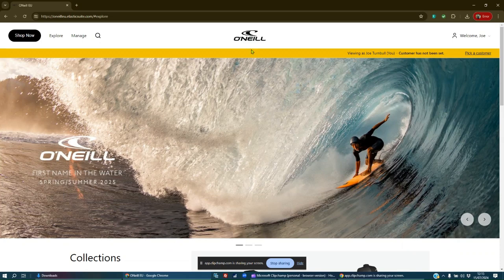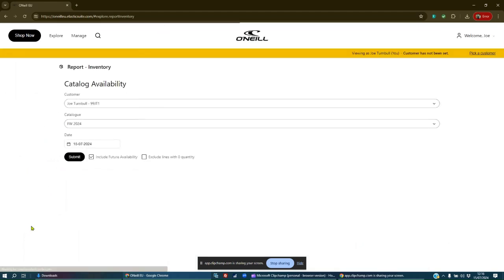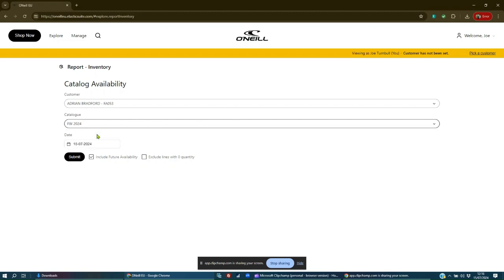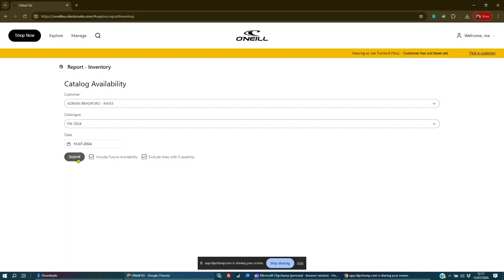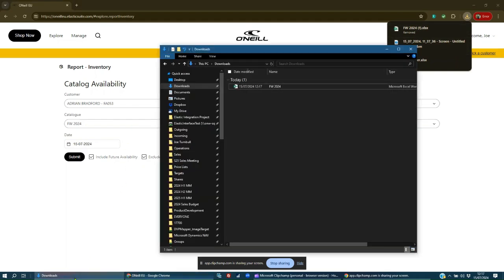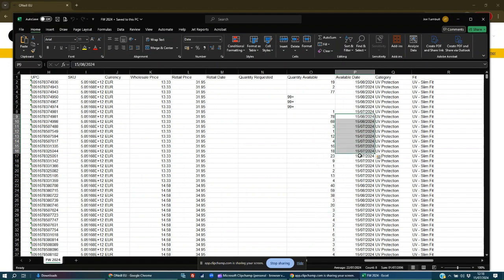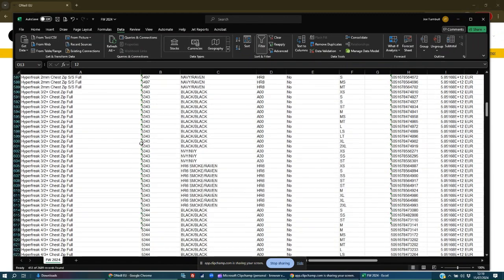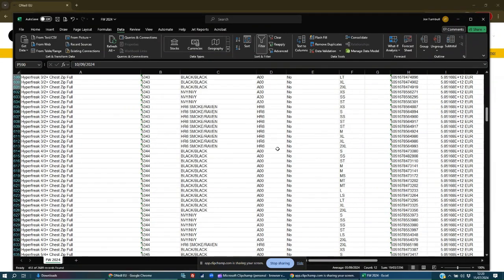Creating an Inventory Report in Elastic